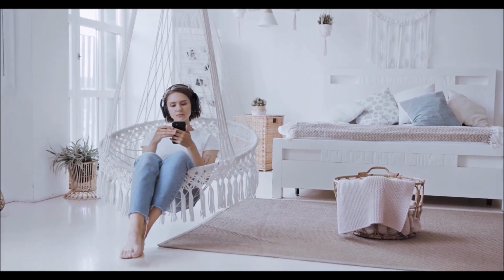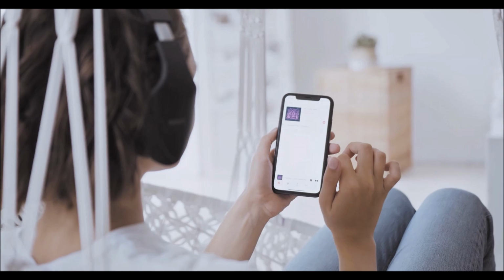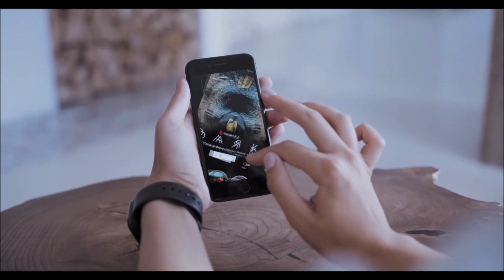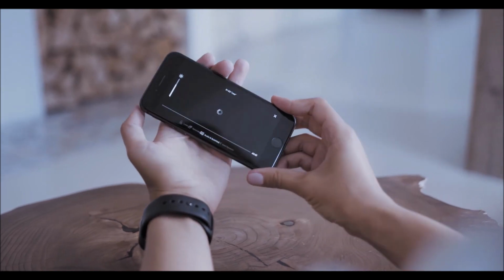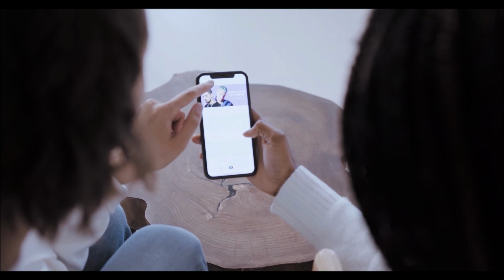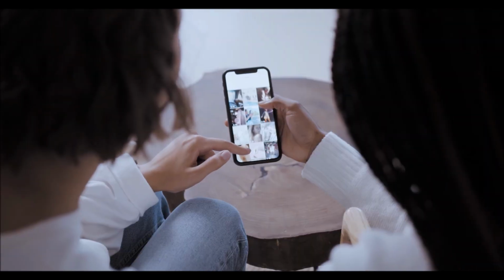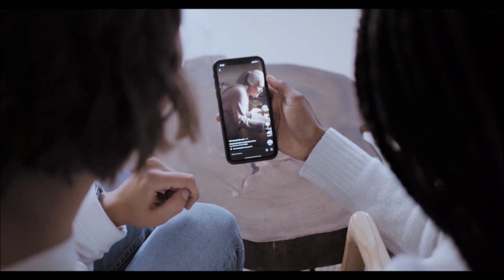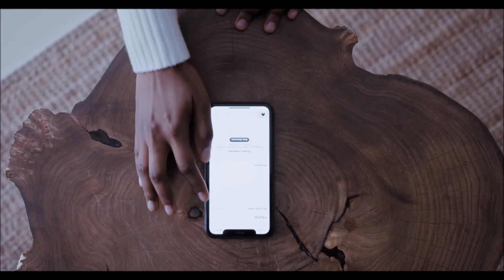iPhone | iPhone pro max 30+ Amazing iPhone Tips and Tricks For the year part 2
Who doesn’t like tricks? We are not talking about the tricks in life, rather not a witty thing to do. But what you can do on your iPhone to improve productivity. Here are the best hands-on iPhone tips and tricks you can use to make your life easier. These iPhone hacks, tips and tricks will help you to use your iPhone in a most efficient way possible in 2022. Best iPhone tips and tricks for 2022 Here are the best iPhone tips and tricks for 2022. 1. Your headphone can capture your photos Yes, if those shaky hands fail to capture good photos , you can use the volume up and down buttons on your headphone to do the work for you. Here’s how to capture an iPhone photo with your Apple EarPods or older earbuds. Plug your Apple earbuds into your iPhone. Launch the Camera app. … Choose a photo subject and steady your hand. … use either the volume up or down button on your earbud cable to capture the photo. Read, How to use Apple EarPods like a pro 2. Shake and Undo Why to bother fingers to delete a written text! Shake your iPhone and Undo typing to delete your message. Changed your mind? Shake again and tap on Redo typing to get the original message back 3. Use Headphone Cord to Take picture Shaky hands not getting you good pictures? Well you can trigger a snapshot using the volume up or down buttons on your headphone. 4. Save your data by deleting it Do you know the iPhone feature that automatically deletes its data if an incorrect passcode is entered 10 times in a row? Sounds good, right? Simply follow these steps to enable this feature: Start the Settings app on your iPhone Scroll down and tap Face ID & Passcode Enter your passcode Switch on Erase Data Read on for more iPhone tips and tricks. 5. Move cursor with space bar Yeah, You heard it right.let your thumb rest and move the cursor while typing. You just have to long press the keyboard’s space bar, and then you can move the cursor wherever you want. 6. Set timer for Music Don’t you sometimes fall asleep before turning off the music? Here’s how your Clock can set a timer to turn off anything you’re watching or listening to on your iPhone and iPad: Start the clock app on your iPhone Tap on Timer tab located at the bottom of the screen Choose the length of time Tap on When Timer Ends. Scroll down and tap Stop Playing. Tap Set in the upper right hand corner of the display 7. Calculate on the go! Without having to open the Calculator, swipe right on your iPhone Home Screen and type in the search bar. 8. Battery draining? Put your iPhone on Airplane Mode and then charge, it will speed up your iPhone’s charging process. 9. Stop Apps asking for Feedback Disable those annoying Rating & Review Popups for App on your iPhone. Head over to Settings- Tap iTunes & App Store- Switch off App Ratings & Reviews 10. Get rid of annoying advertisements Don’t allow the advertisements look at your personal stuff based on your search history. Head over to Settings- Privacy- Advertising- Switch on Limit Ad Tracking. 11. Silence unknown callers stop pesky robocalls with this must-install trick. Start the Settings app on your iPhone Scroll down and tap Phone Toggle Silence Unknown Callers 12. Automatically close browser tabs Want to automatically close Safari browser tabs to keep your web browser running more efficiently? Simply follow these steps: Start the Settings app on your iPhone Scroll down and tap Safari Tap Close Tabs You can set it to close your tabs after one day, week, month, or leave it on manual mode. 13. Start a group facetime call You’ve probably FaceTimed a thousands times with your friends and family, but have you ever FaceTimed several of them simultaneously? Here’s how: Start the FaceTime app on your iPhone Tap the + button located at the top right hand corner of your screen Enter the name or number of the person you want to call first Enter up to 30 additional contacts Tap on Video or Audio to make your FaceTime call 14. Customize text messages when you ignore a call We get it — you’re busy and sometimes you may want to ignore a call. But instead of leaving your friends or family members hanging, the least you can do is send a text message. Sometimes you don’t have time for that. Thankfully, your iPhone has three pre-written options (“Sorry, I can’t talk right now,” “I’m on my way,” and “Can I call you later?”), and of course the button that lets you type your own text. You may not have noticed you can customize and overwrite the other three options. Simply follow these steps: Start the Settings app on your iPhone Scroll down and tap “Phone” Tap “Respond with Text” Choose the field you want to edit Type in new text 15. Add Multiple faces to Face ID Want to register multiple faces to unlock your iPhone? Well, here’s how to do it! Start the Settings app on your iPhone Scroll down and tap Face ID & Passcode Enter your passcode Tap on Set Up an Alternate Appearance Scan your face and follow the on-screen instructions